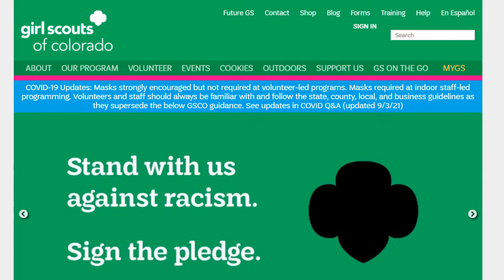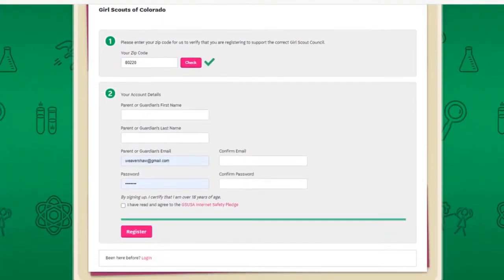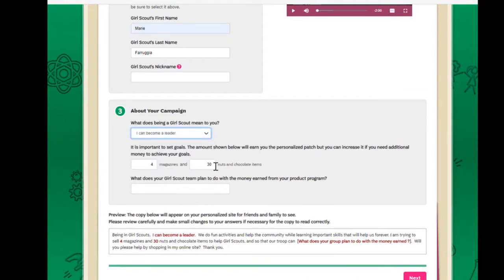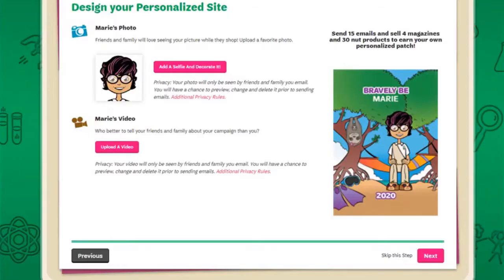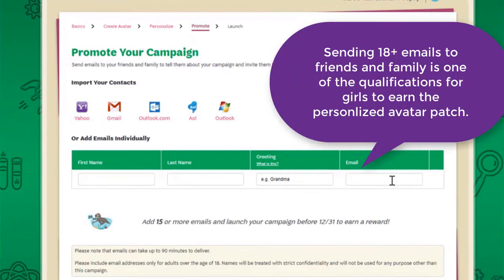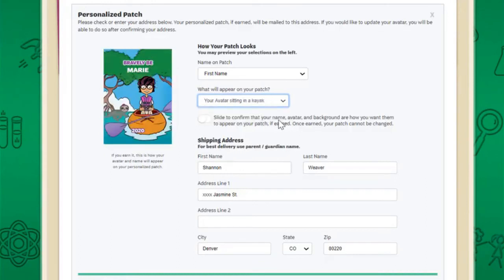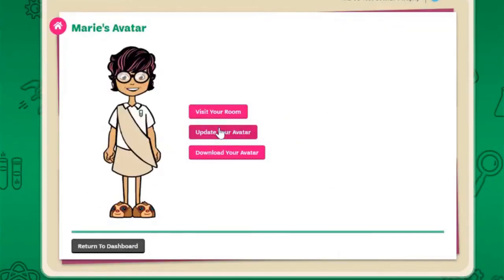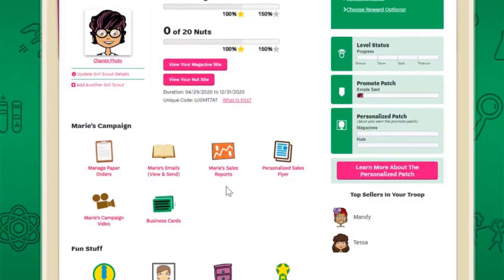How to Use M2OS for Girl Scout Families -2021 Fall Product Program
The Fall Product Program starts Saturday, Sept. 11. If your Girl Scout is participating in the program for the first time, watch this video! It will walk you through how to log-in and get started in M2, the Girl Scout online storefront system. For more information about the program and how to participate, go to the Fall Product Program page on our